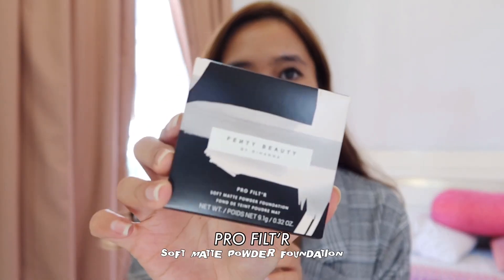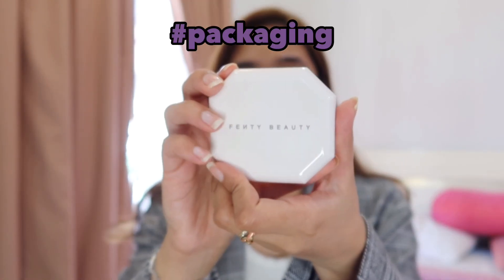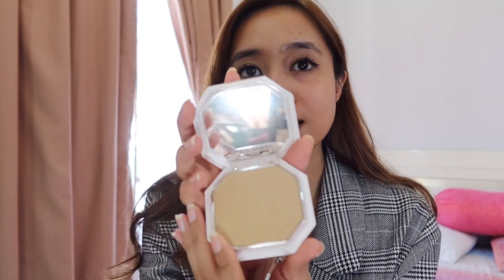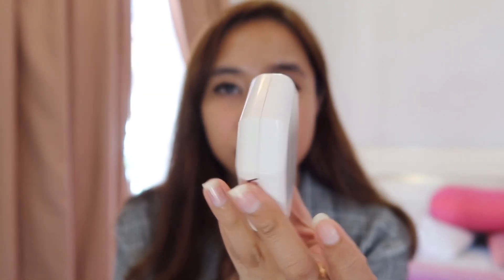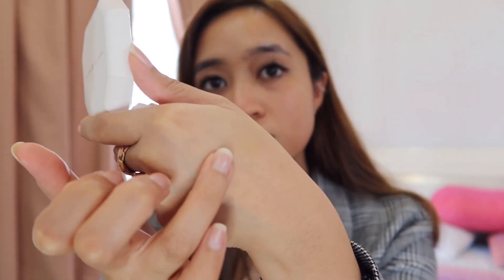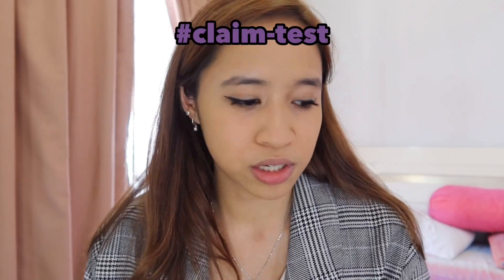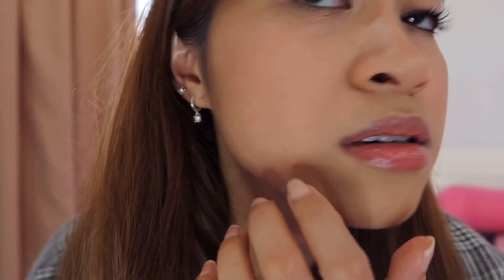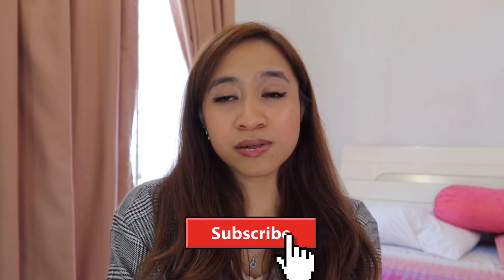FENTY BEAUTY PRO FILT’R SOFT MATTE POWDER FOUNDATION REVIEW | OILY SKIN TESTED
Hey y’all ◡̈

Today I am back with a new product review and it is on the FENTY BEAUTY PRO FILT’R SOFT MATTE POWDER FOUNDATION. I was honestly so excited about this cause I love Fenty so much. I hope she notices me one day cause I swear I literally have all her products 😢 If you guys are interested in this product, make sure to stay til' the end to see whether or not this was an absolute yay or a hell nah. Also don’t forget to turn on the post notifications bell to get notified every time I post a video🌷

Skin Condition: Oily skin
Shade used: 290
Lipstick used: Fenty Beauty Pro Kiss'r Luscious Lips: Latte Lips

About me:
Name - Nisha Rose
Filmed on/with - Canon G7 Mark III & iPhone 11 Pro Max

This is not a sponsored video. All thoughts are my own.